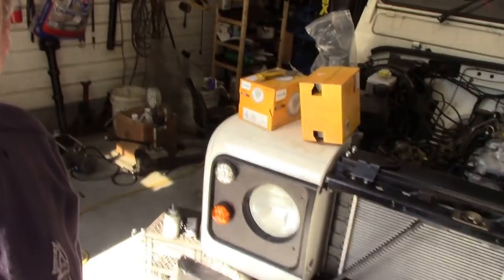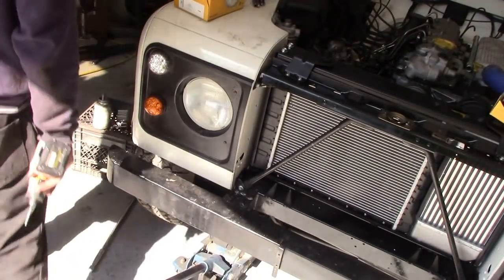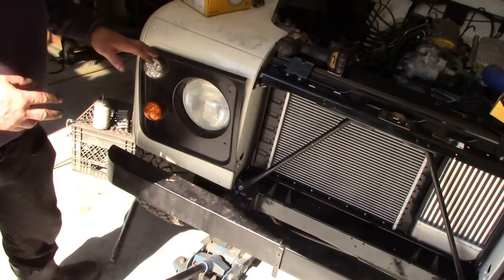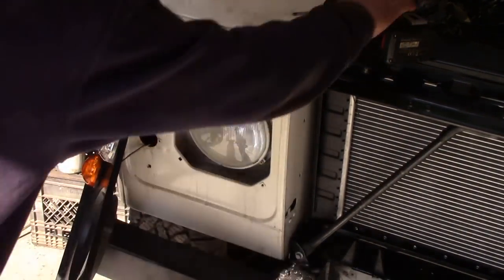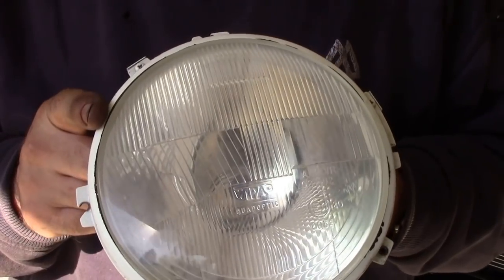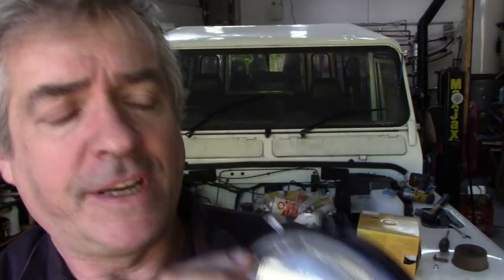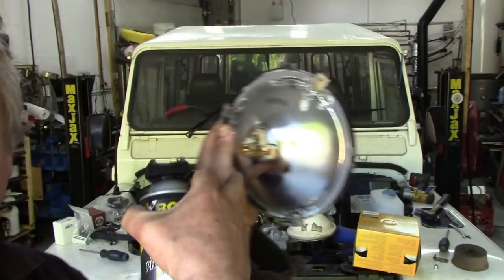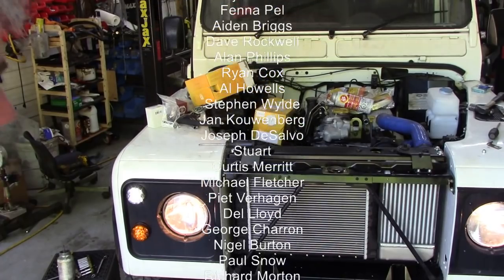Headlamp fitting tips for Defenders/Series